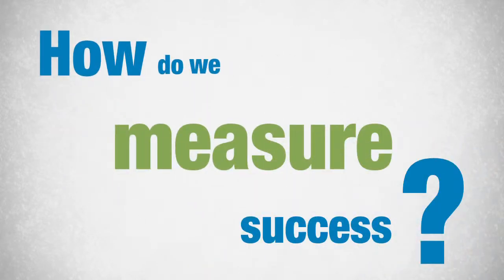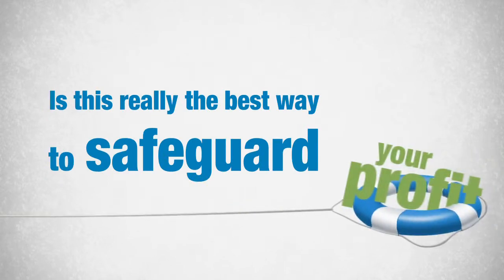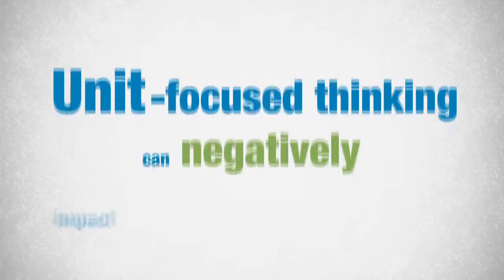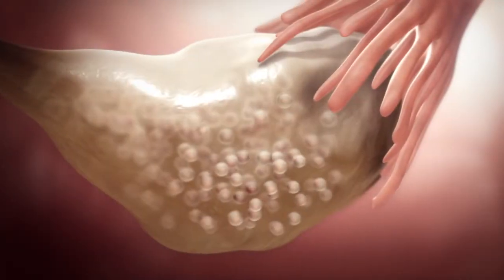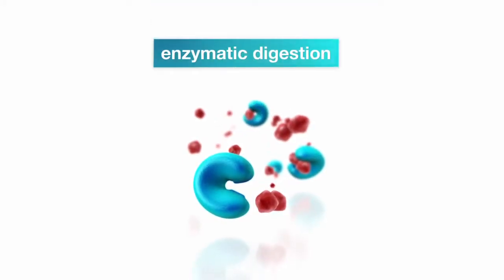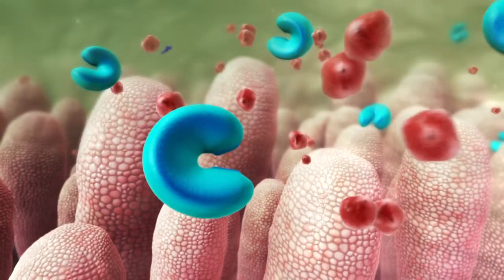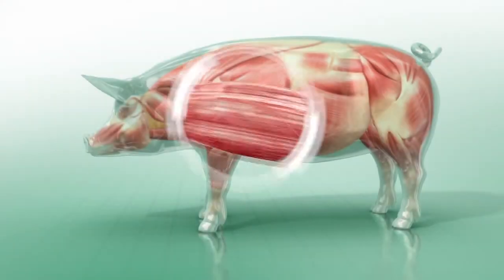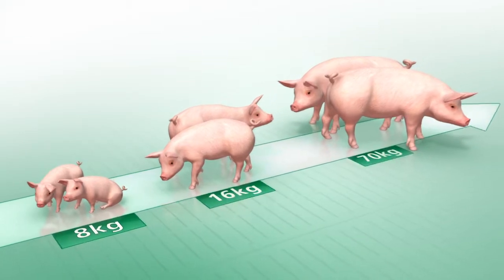Solution in Swine Business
Find out more about Visual Storytelling in the Animal Health business

From mode of action video to interactive magazine: Finding new distribution channels in animal health.

The swine market is awash with various products for improving the pork business. What is the best way to make your products stand out from all the others?

Our client’s goal was to sell solutions, not just single products.

They were no longer content with just offering standalone products to pork producers and then leaving it up to them to employ these products. Instead, they had come up with a complex business concept to optimize pork production as a whole, utilizing the company’s products.